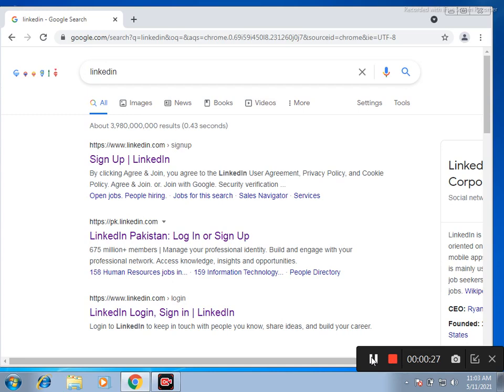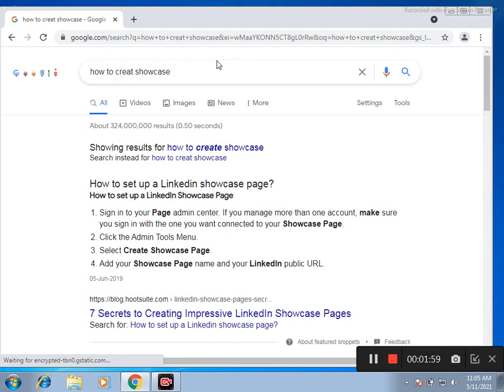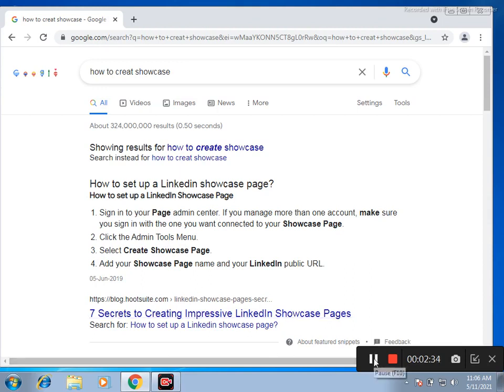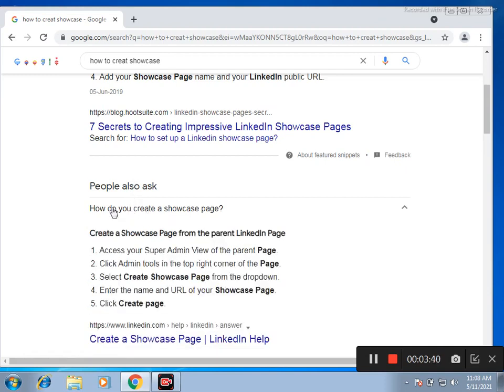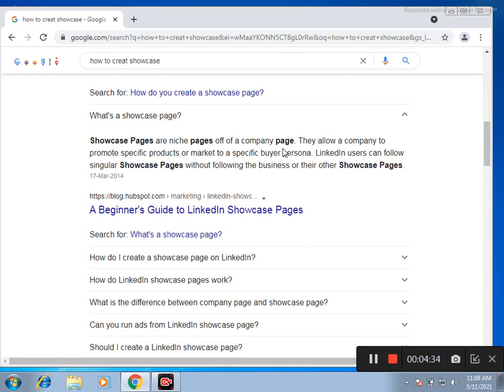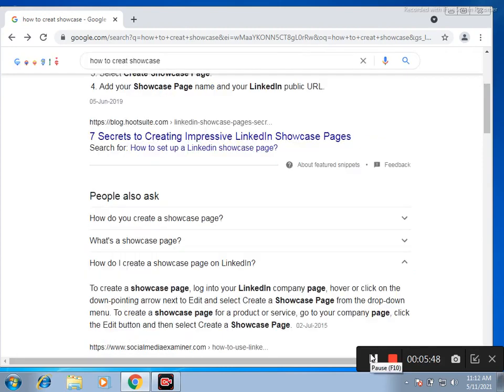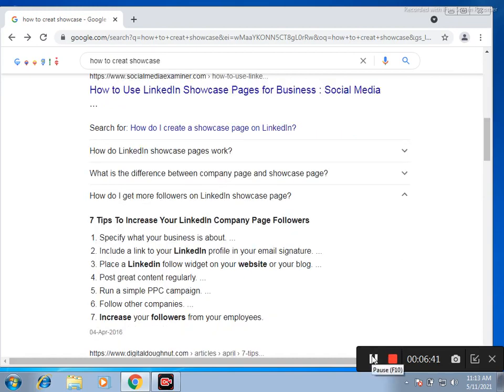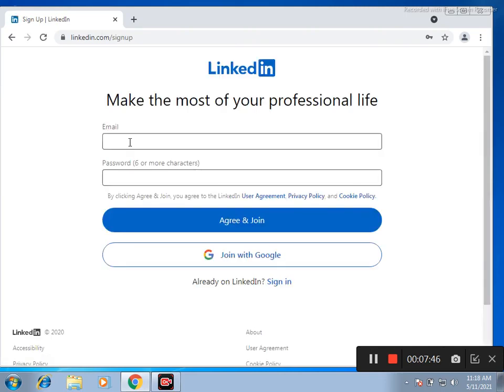How to Create linkedin showcase page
Create linkedin showcase page
linkedin showcase page
Create linkedin showcase page tutorial
linkedin sign in
linkedin sign up
reid hoffman
linkedin search
jeff weiner
inventhelp linkedin
linkedin courses
ryan roslansky
linkedin marketing
sign in linkedin
linkedin learning cost
lynda courses
linkedin business
linkedin pulse
linkedin learning courses
linkedin ceo
salesql
linkedin groups
linkedin web
linkedin microsoft
l8nkedin
linkedin english
linkedin learning price
sundar pichai linkedin
octopus crm
elon musk linkedin
linkedin learn
zopto
linkedin marketing solutions
lynda linkedin
shay rowbottom
konstantin guericke
linkedin pricing
google linkedin
slideshare linkedin
linkedin e learning
business linkedin
linkedin marketing strategy
about linkedin
amazon linkedin
linkedin sales
michael lofthouse linkedin
kennected
linkedin company
bill gates linkedin
smart links
accenture linkedin
octopus linkedin
salesforce linkedin
lusha linkedin
deloitte linkedin
lynda linkedin learning
ibm linkedin
linkedin park
linkedin is
gene smith linkedin
linkedin google
linkedin online courses
jessica batten linkedin
jeff bezos linkedin
kpmg linkedin
iss linkedin
linkedin campaign
kudos linkedin
linkedin meme
apple linkedin
linkedin promotion
best linkedin learning courses
linkedin glassdoor
linkedin mark luckenbaugh
pwc linkedin
linkedin for students
linkedin online
log in linkedin
linkedin advanced search
lynda online courses
hubspot linkedin
linkedin strategy
ryan blank linkedin
alcapod
coursera linkedin
jason gelinas linkedin
linkedin black
udemy linkedin
linkedin network
linkedin register
linkedin green dot
linkedin seo
ey linkedin
linkedin kudos
phantombuster linkedin
linkedin site
linkedin downloader
mckinsey linkedin